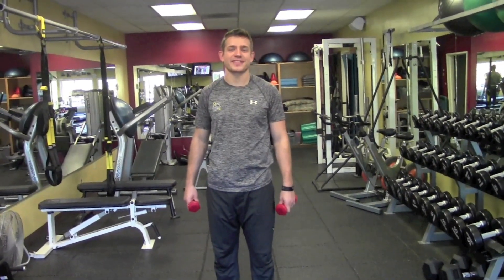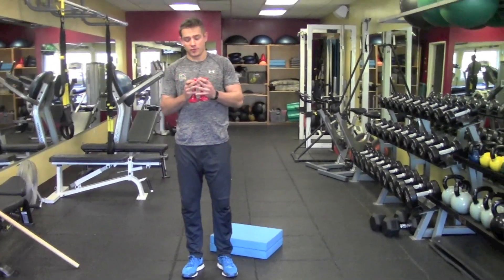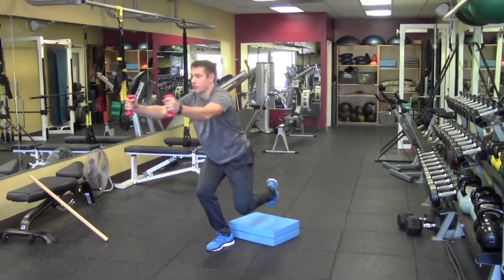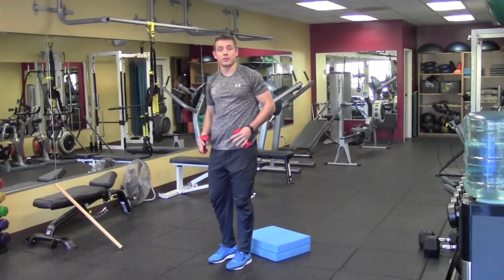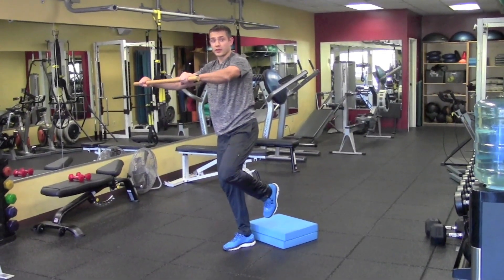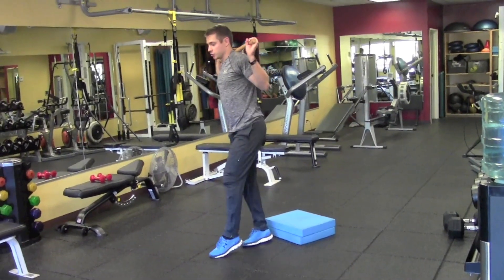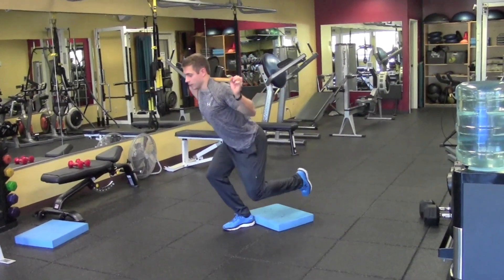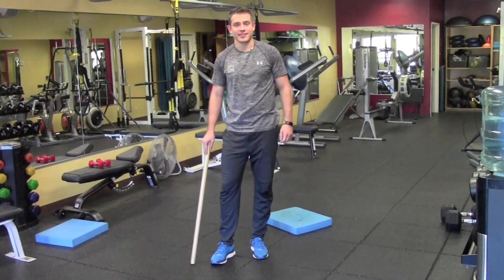Three Exercises to Improve Skating Stability (Hockey Tip)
In this video, Jesse Dietrick, CSCS, of Fitness Quest 10, goes how to progress and perform "skater squats." This is a great exercise to progress to and develop single leg balance, mobility, and stability which is very much demanded in hockey.

Perform these exercises in a well structured strength and conditioning program or before skating.